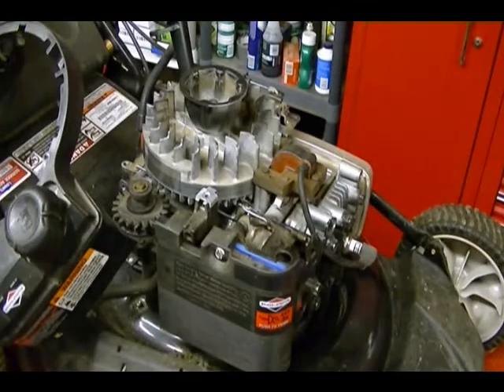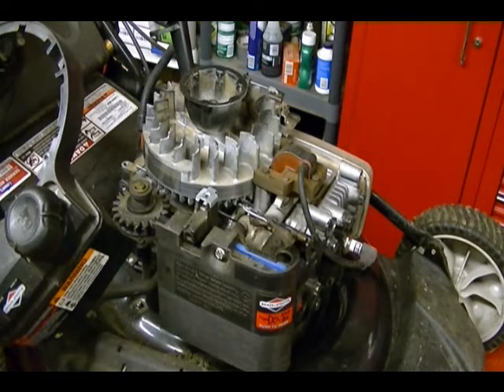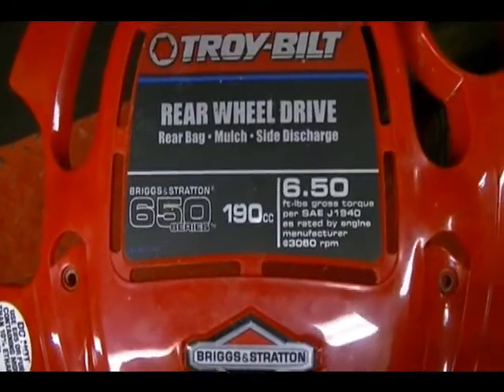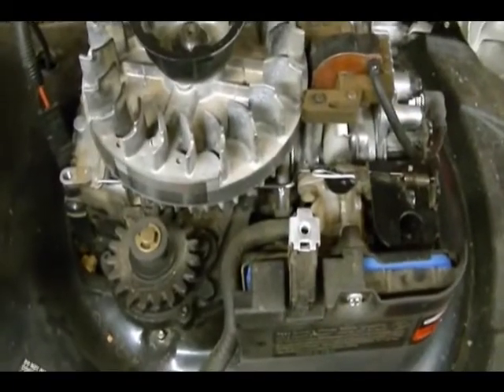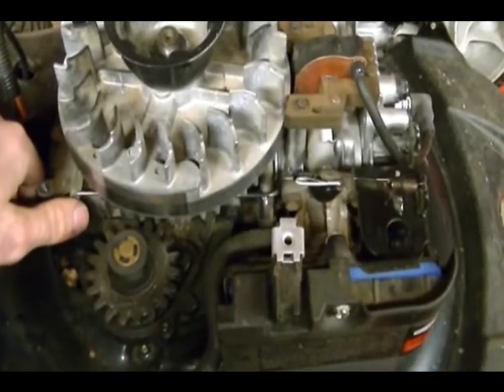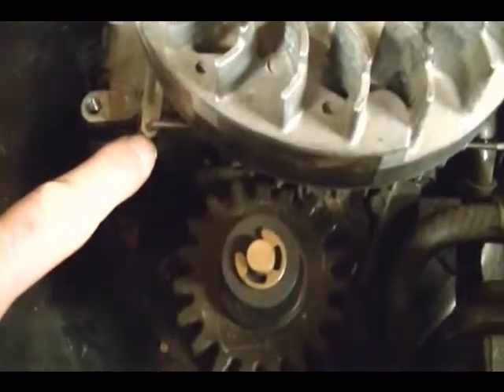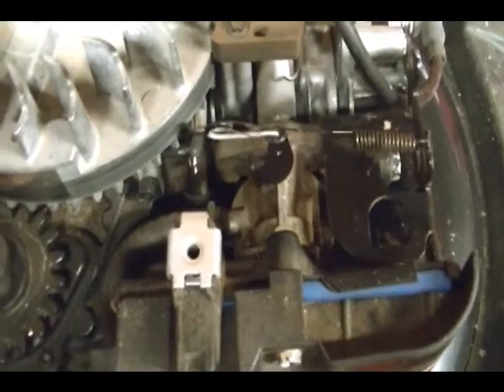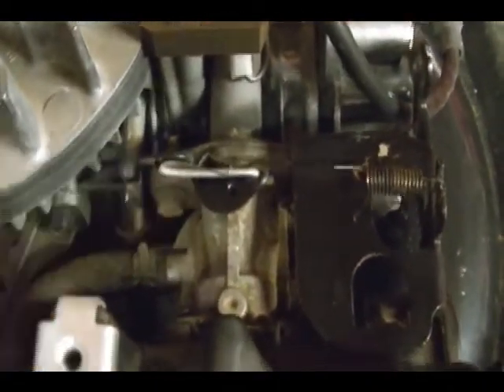Carburetor Linkages for a Briggs & Stratton 650 Series L-Head Engine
In this video I show the carburetor linkages for a Briggs & Stratton 650 Series engine model 124T05. The following URL is a parts list for Briggs & Stratton model series 12H800 series engine.